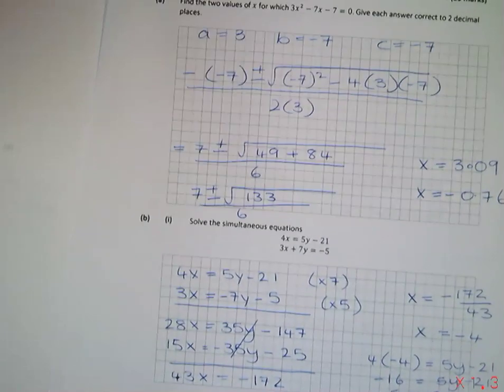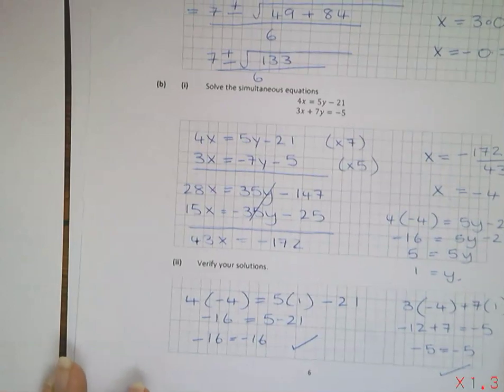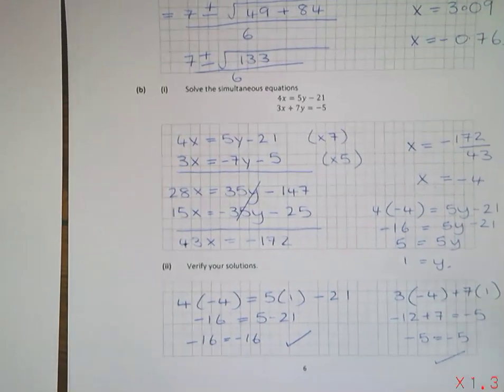q4 examcraftmock 2020 ol